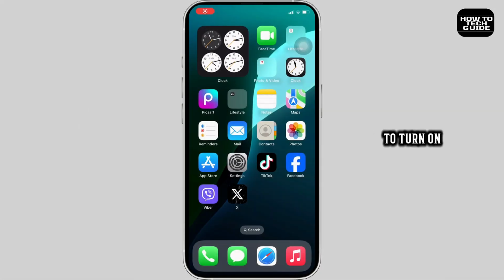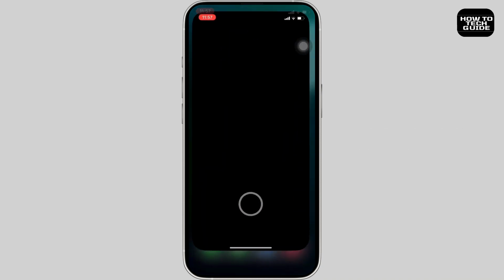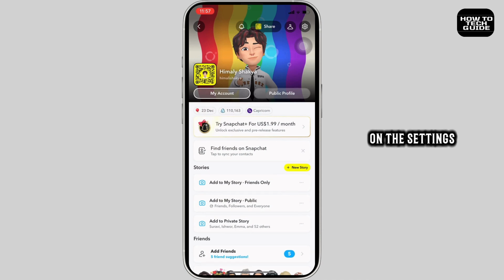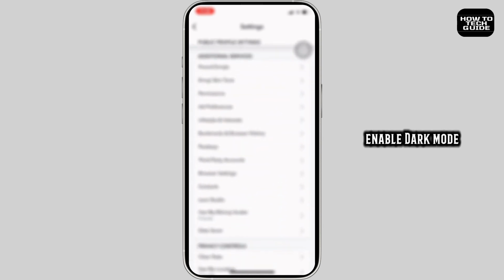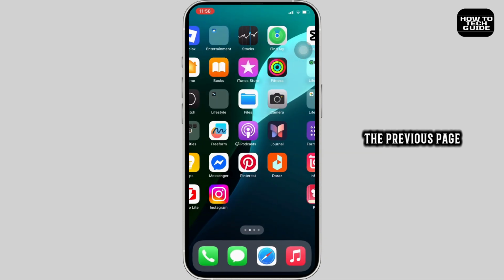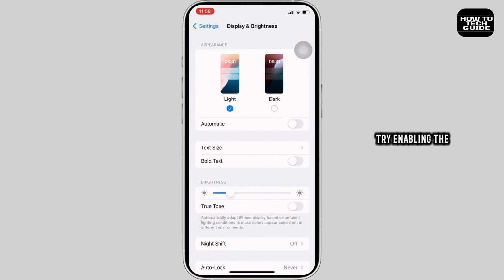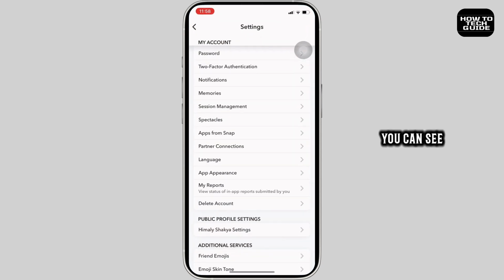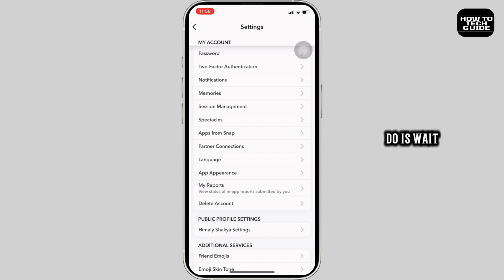How To Turn On Dark Mode On Snapchat iPhone | Get Dark Mode On Snapchat (2025)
Want to turn on Dark Mode on Snapchat for your iPhone in 2025? In this step-by-step guide, we’ll show you how to switch Snapchat’s appearance to dark, whether you’d like it permanently dark or set it to follow your iPhone’s system theme. Whether you're using it late at night or just prefer a dark aesthetic, this tutorial covers the latest settings and methods to enable Dark Mode easily.

Timestamps:
00:00 – Intro
00:05 – Steps to Turn On Dark Mode on Snapchat (iPhone)